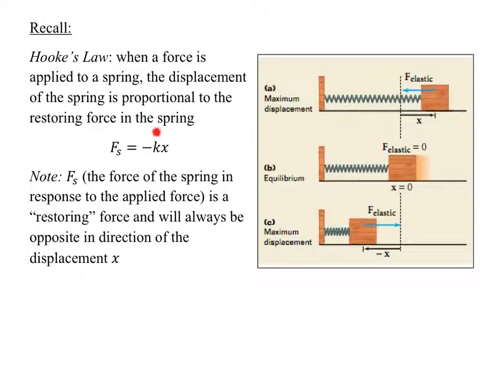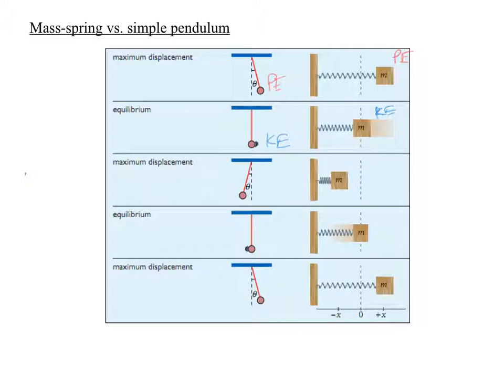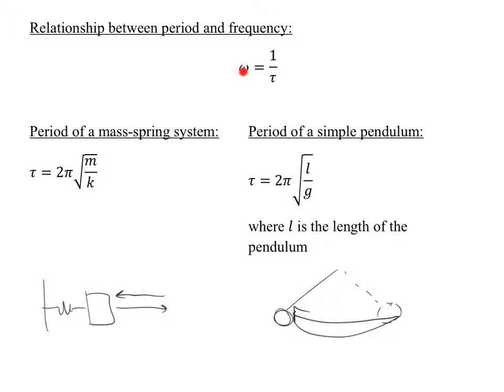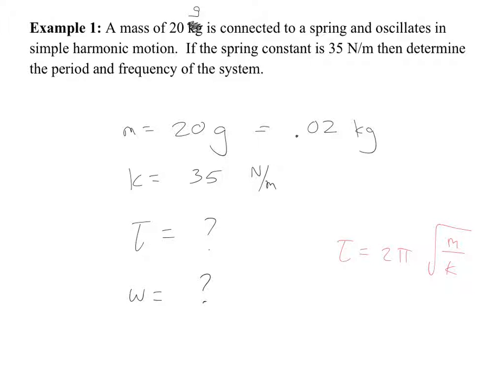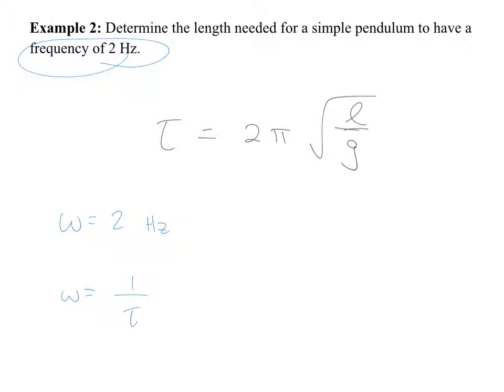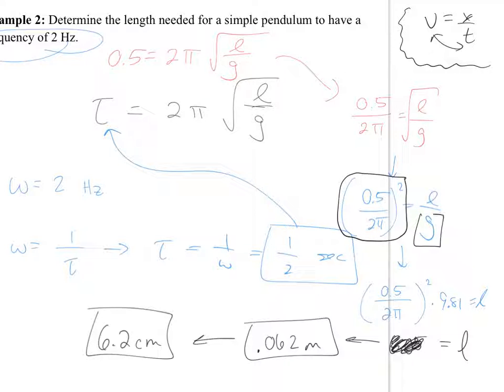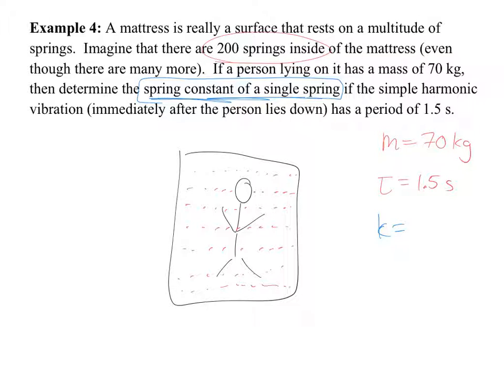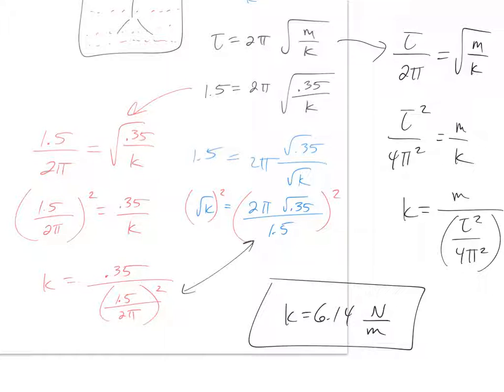13-1 & 13-2 - Oscillations and Periodic Motion